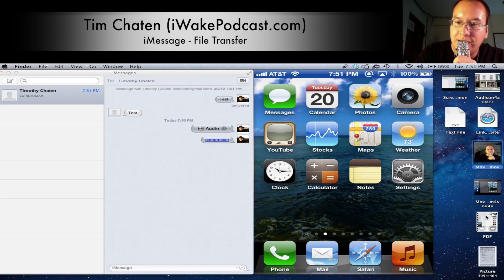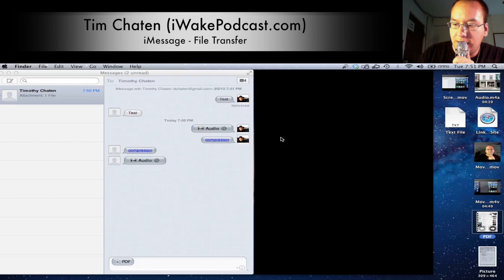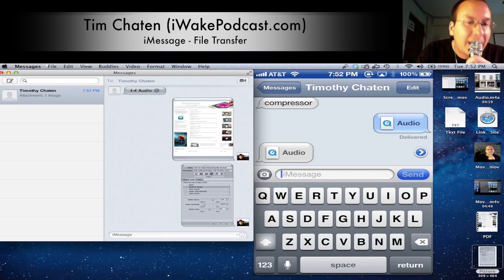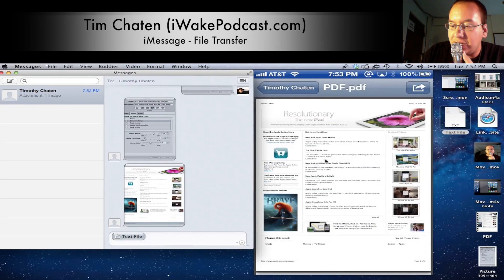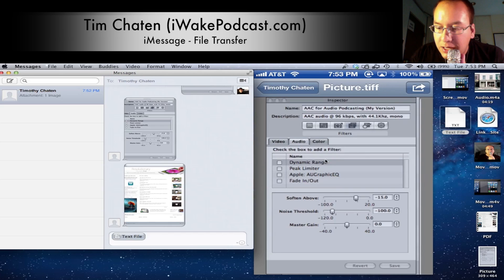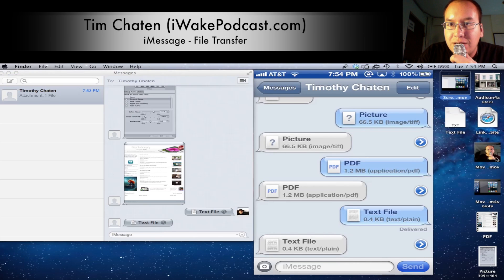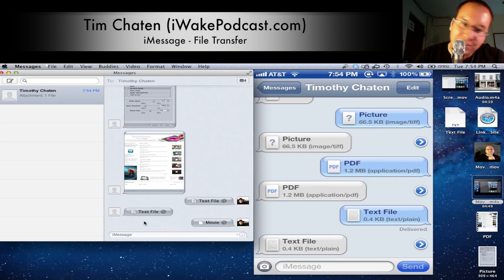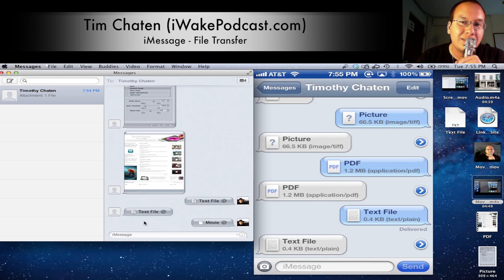How-To: Send Files with iMessage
Learn how to send files from your Mac to other Macs or iOS devices using iMessage.

Please check out my daily Apple news show over at iWakePodcast.com

Aloha!